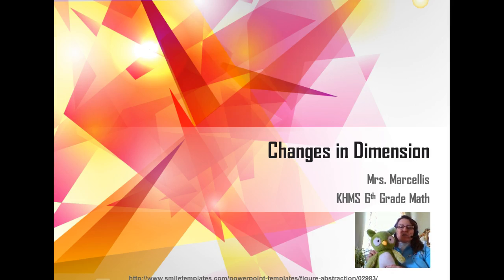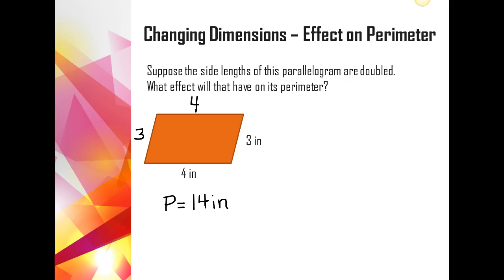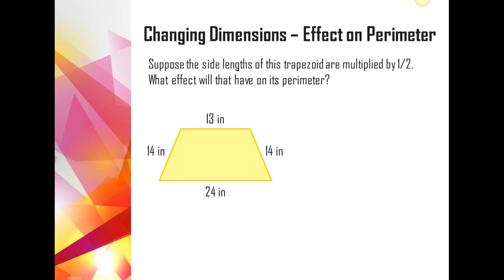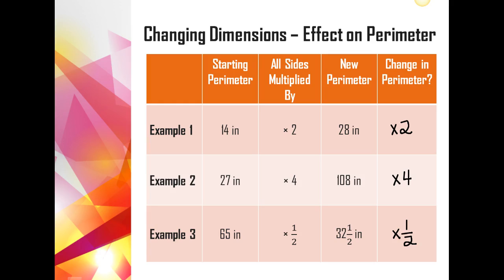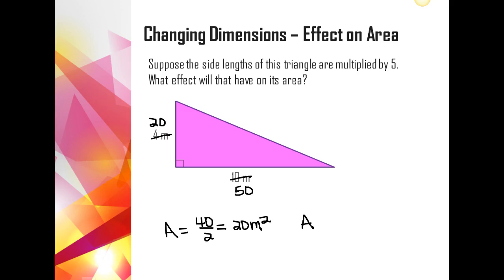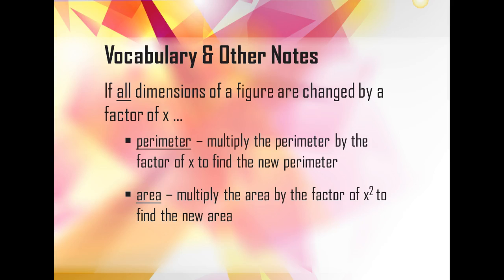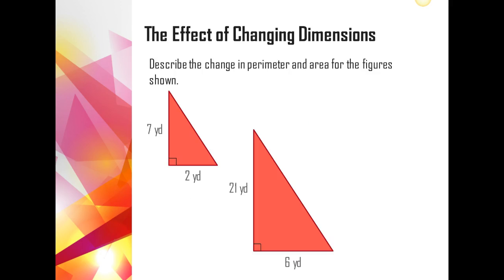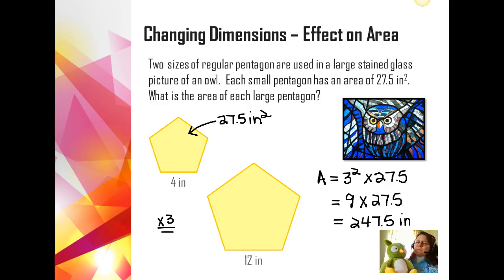Changes in Dimension